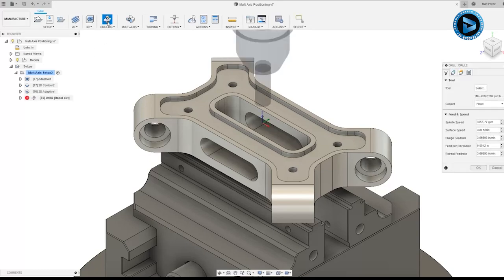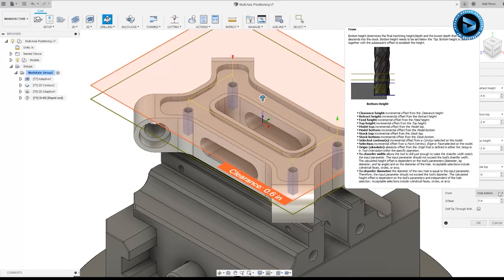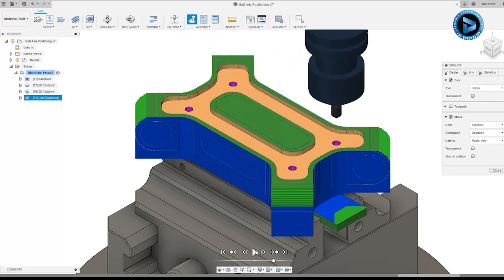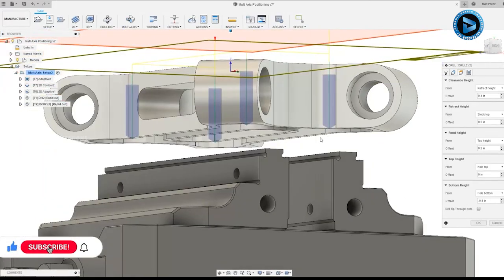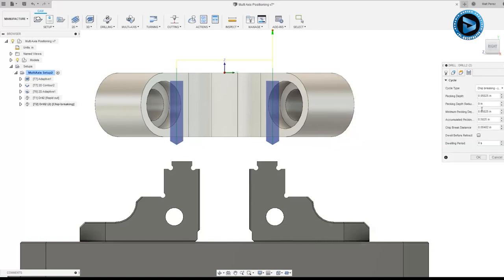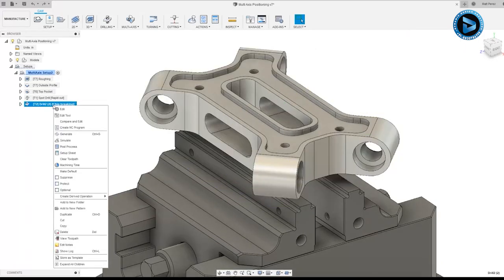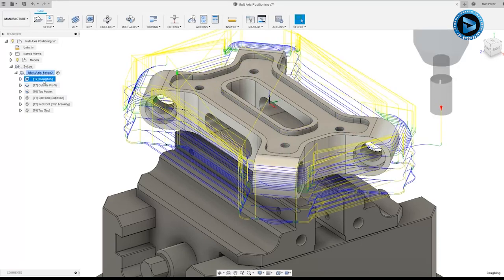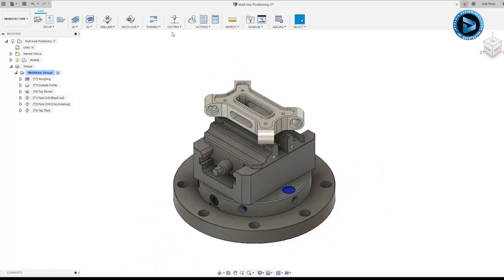Multi Axis CNC Toolpath Lesson 2.1 || Drilling and Tapping in 3 Axis || Dynamci Dersign Creations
About Video:- Multi Axis CNC Toolpath Lesson 2.1 || Drilling and Tapping in 3 Axis || Dynamci Dersign Creations